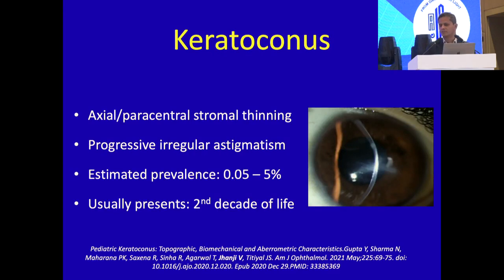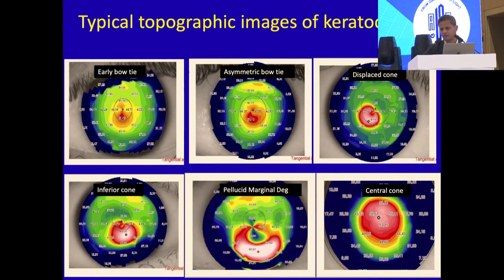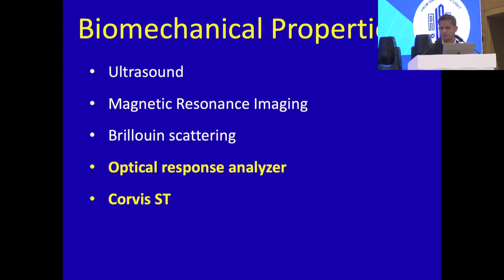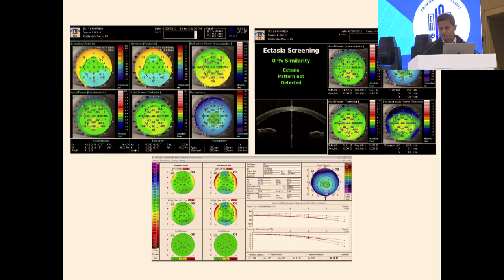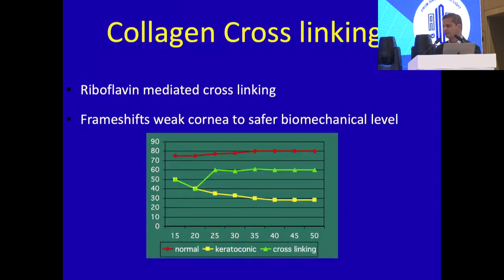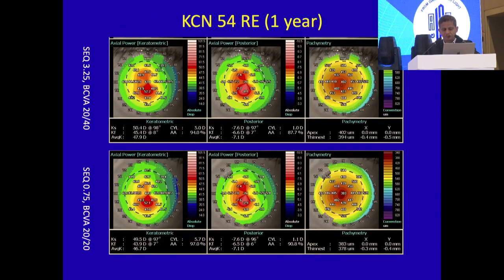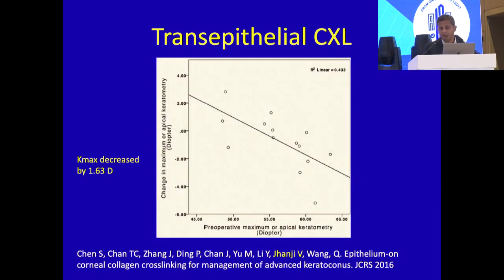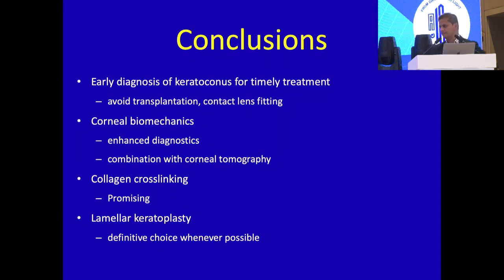AIOC2023 GP229 topic Dr Vishal Jhanji Keratoconus Advances in Management Strategies